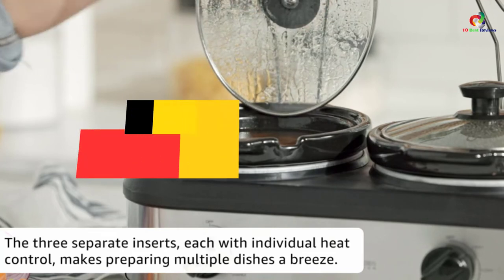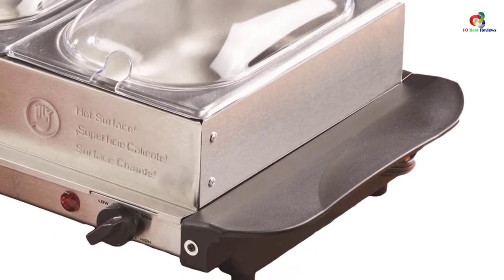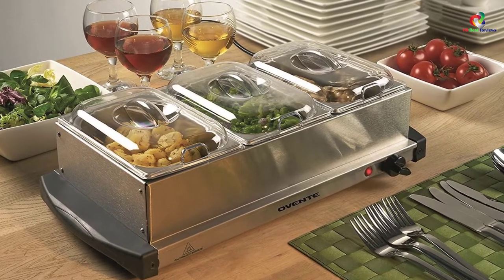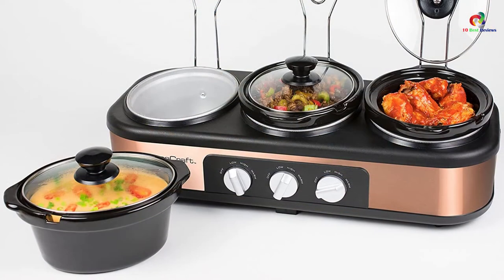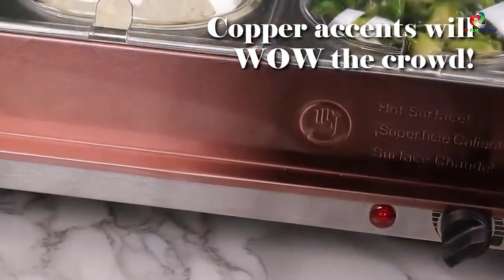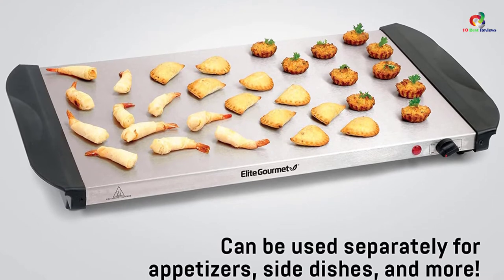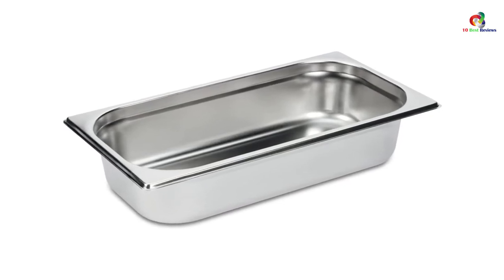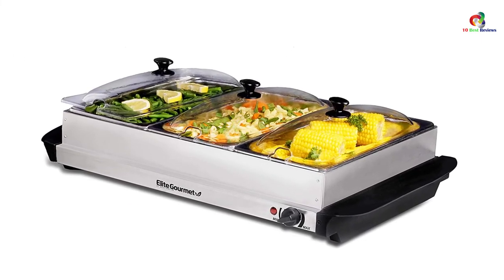✅Top 10 Best Buffet Servers in 2023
► Links to the Best Buffet Servers you saw in this video

✅10.Brentwood Appliances Triple – Buffet Chafing Server BF-315
✅9.NutriChef Hot – Plate Food Warmer and Buffet Server Chafing Dish Set
✅8.Ovente kitchen Party 3-in-1 and Mini Food Buffet Server
✅7.Nostalgia TSC15 Triple – Slow Cooker Buffet Server, Copper
✅6.Betty Crocker Buffet Server, BC-1586CY
✅5.Nostalgia BSC15 1.5 Quart Buffet Server and Warming Tray
✅4.Elite Platinum EWM 6171 Maxi Matic Brushed Stainless Steel
✅3.Tru BS 325LR Slow Cookers
✅2.Waring Pro BFS50B and Warming Tray, Professional Buffet Server
✅1.Oster Stainless Steel CKSTBSTW00 Buffet Server

To save you both time and money, we’ve narrowed down to some of the best Buffet Servers.
Check out an in-depth review of the best Buffet Servers in 2022 .

In this video, we make a new research on the top best Buffet Servers.
This is the best  Buffet Servers  review.
Best time for buying your new Buffet Servers.